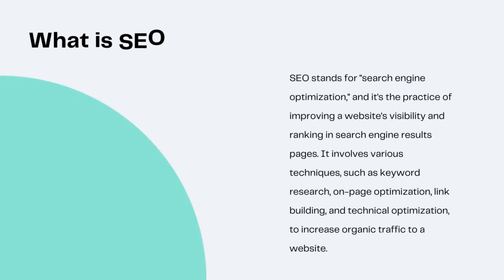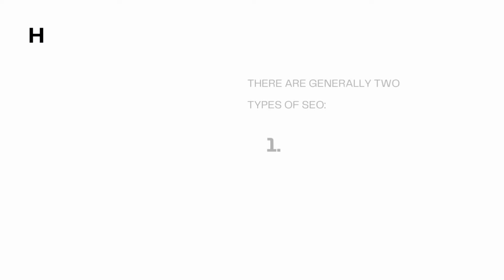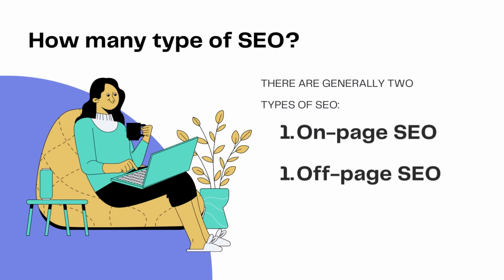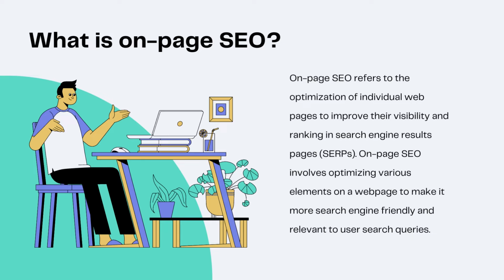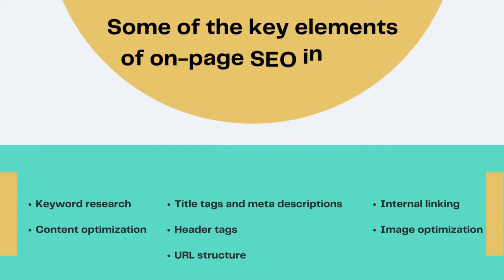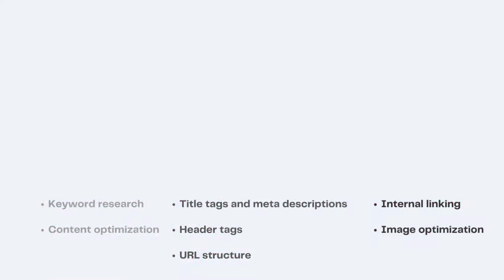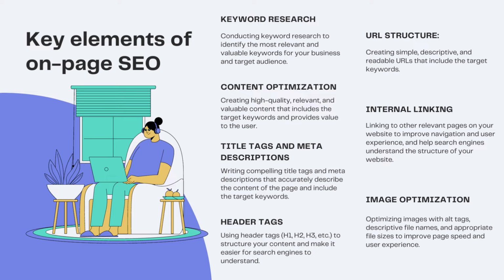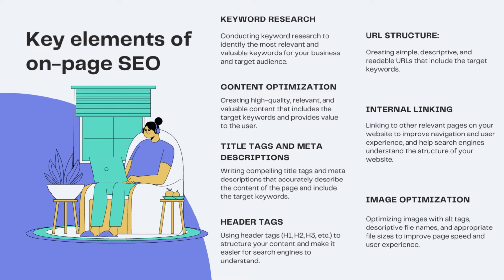The beginners Easy Basics Guide to OnPage SEO Step-by-Step tutorial for Website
Are you new to the world of search engine optimization (SEO) and looking to improve your website's visibility in search results? Look no further! In this step-by-step tutorial, we'll cover the easy basics of on-page SEO to help you optimize your website for search engines.

We'll cover everything from keyword research and meta tags to image optimization and site structure. With our beginner-friendly guide, you'll learn how to boost your website's search engine rankings and attract more organic traffic.

Don't worry if you're not a tech-savvy person - this tutorial is designed for beginners who want to learn the essentials of on-page SEO. Follow along with our easy-to-understand instructions and start optimizing your website for search engines today!